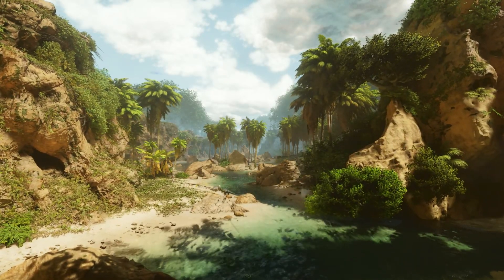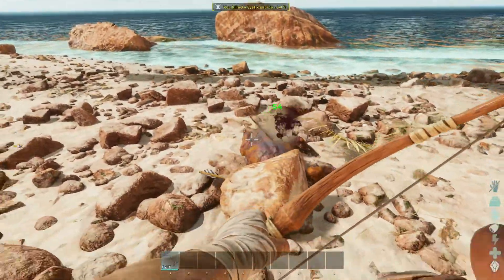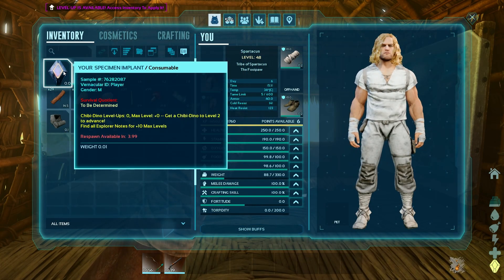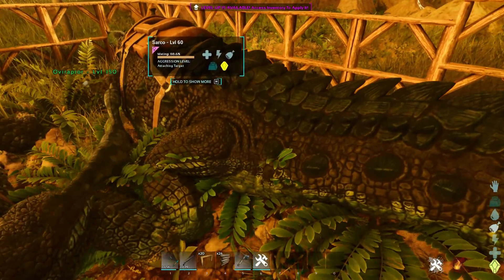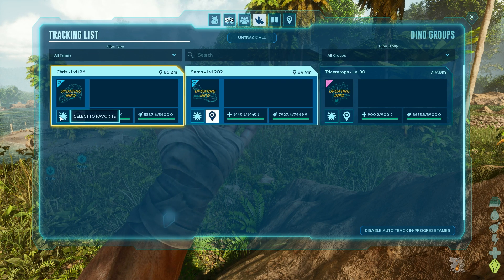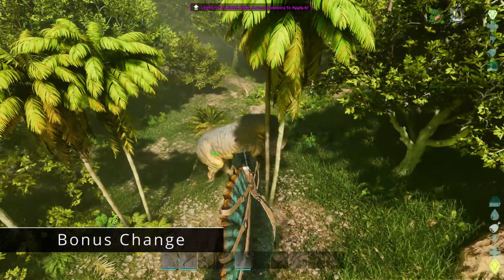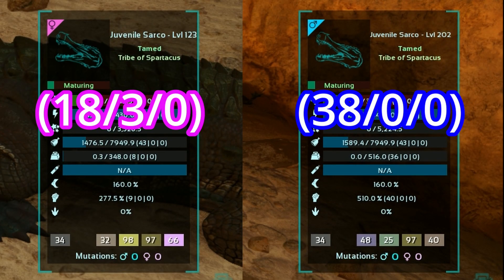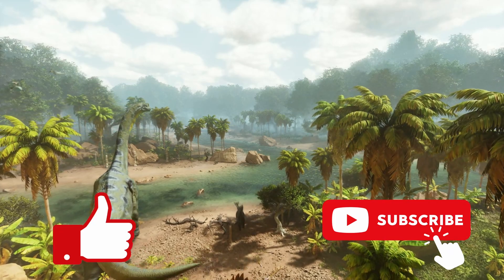The Top 10 Most Important Changes in Ascended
Today we take a look at the 10 changes I consider to be the most important in the new Ark: Survival Ascended. The new game brought a lot of new features but, as always, some are better than others. Here is my top 10!

00:00 Intro
00:37 Belt on Fire
00:57 Wild Babies
01:42 Ammo change
02:04 Force Respawn
02:26 Structure Pick Up
03:10 Creature Rework
03:43 Combat Changes
04:18 Waypoints and Tracking
05:07 Pipes and Cables
05:35 Bonus Change
06:17 Mutation Rework
07:17 Final tips